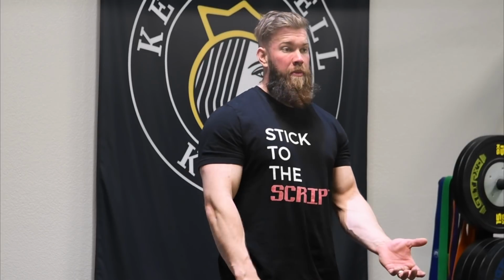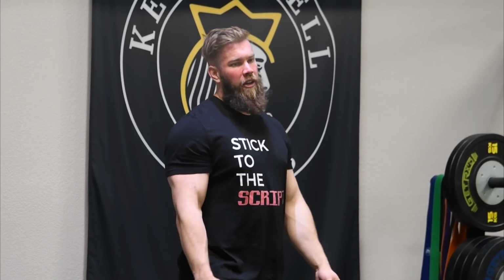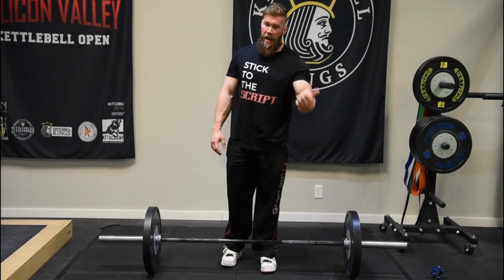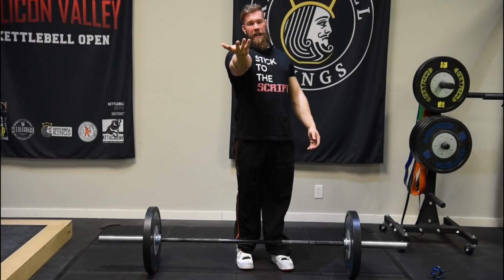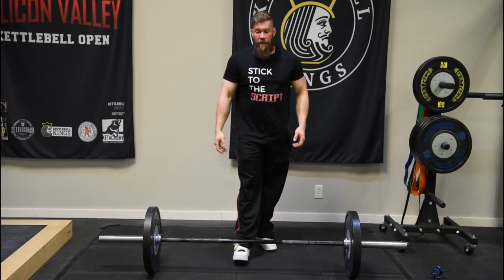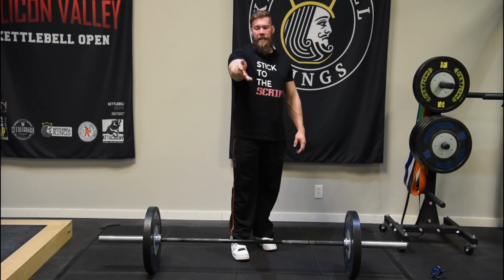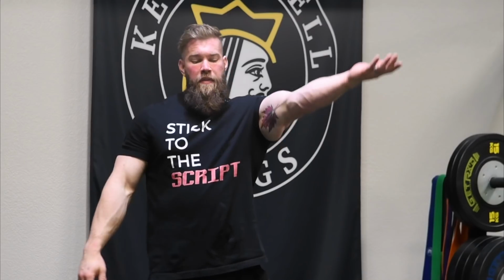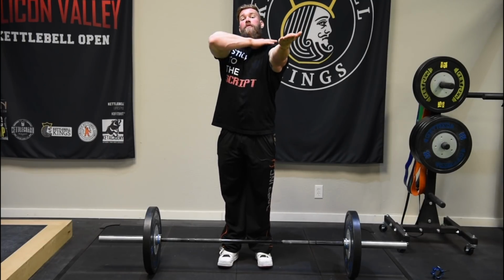HOOK Grip vs MIXED Grip?? Which Will INCREASE Your Deadlift More?? (Jordan Shallow )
HOOK Grip vs MIXED Grip?? Which Will INCREASE Your Deadlift More?? The Muscle Doc aka Jordan Shallow discusses why most people benefit from pulling with a mixed grip and how to increase your deadlift.

Should you pull with an over under grip??
Potential consequences??
How to screen for damanges??
Do you have enough external rotation of the shoulder?
Can you get palm to the ceiling with the active external rotation?
Which Grip Is BEST For DEADLIFTING??
Training with a mixed grip is best if you’re trying to pull the maximum amount of weight.

 weightlifting strength bench press mass